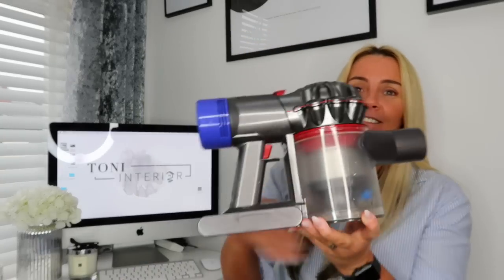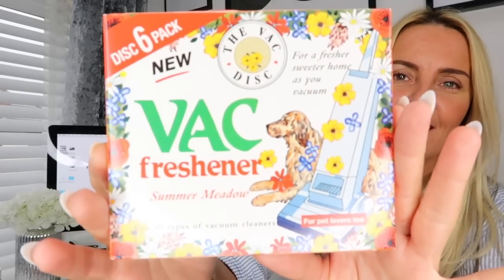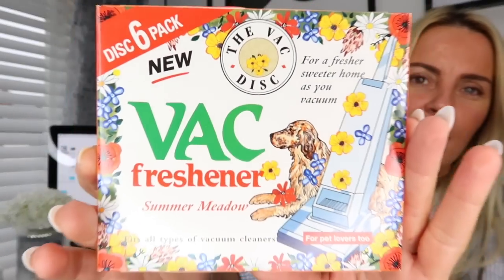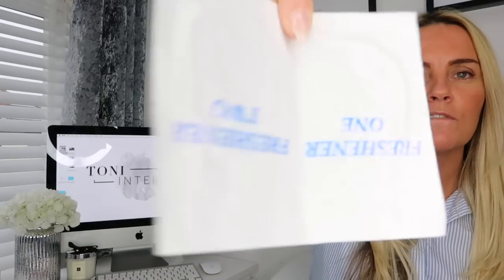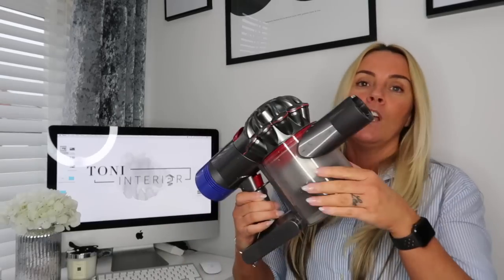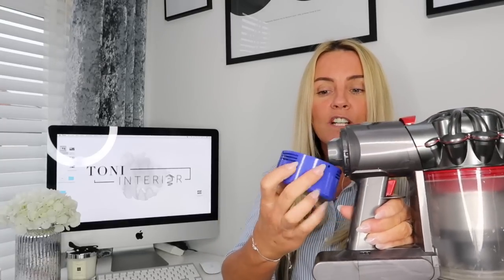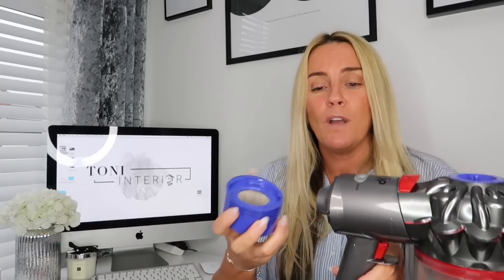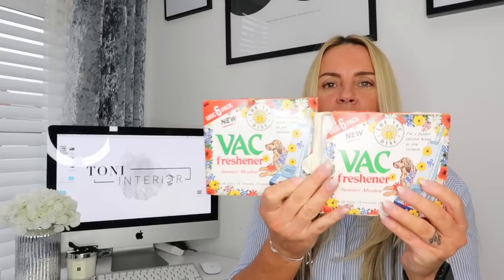How to STOP Hetty the hoover from Stinking- smelling! & Dyson vacuum! Toni Interior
Hi Everyone,
Hope you’re all well.
todays video is one I hope you will all find useful if you own a Hetty or Henry hoover.
as always I have linked below, all items featured in my video :0)
I hope you all enjoy this video, if you have any Q’s leave them below in the comments and I will get back to you.
I hope you all have a fabulous day.
Love
Toni xx

Dyson V8 animal cordless vacuum 5427750

Hetty Vacuum Bags

Hetty vacuum filter

WHAT I WORE :
Bracelet from a seller on Instagram called @lovelayyanah

Watch Old

Pinstripe shirt  old H&M

Make-up I wore

Foundation 30ml-1020078 Shade 3.D/3.W mixed with 4.D/4.W

shade medium brown